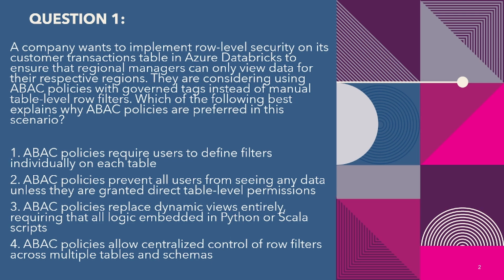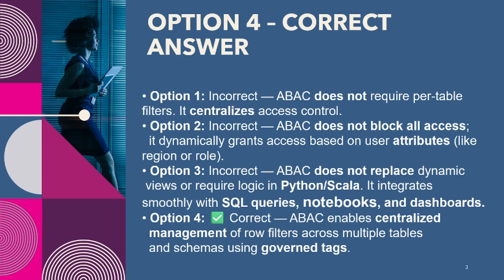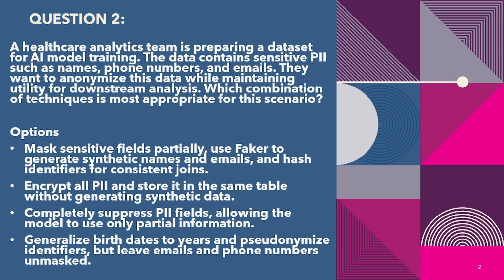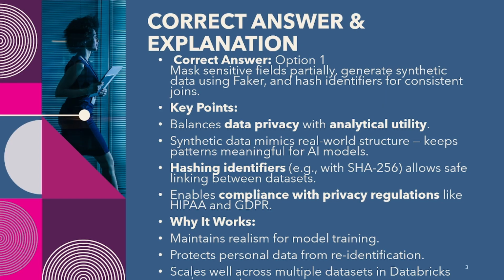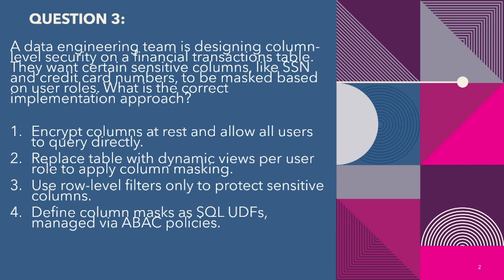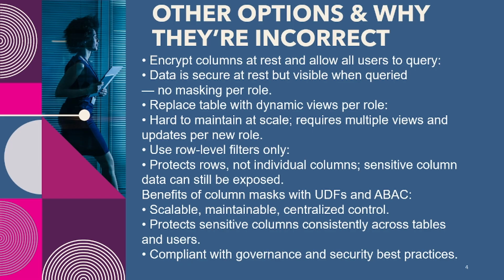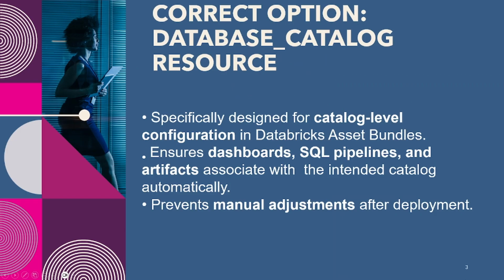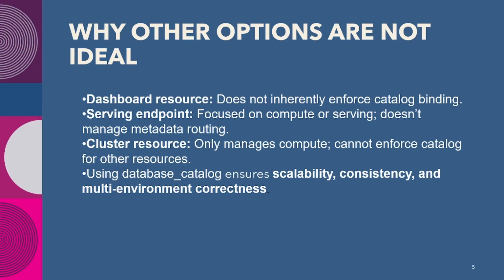Databricks Certified Data Engineer Professional certification exam Practice Test - Part 2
🎓 **Databricks Certified Data Engineer Professional Exam Part 2 – Explained!**

In this video, we’ll break down everything you need to know about the **Databricks Certified Data Engineer Professional Certification** — what it covers, the tools you’ll need to master, and how to prepare effectively.

The exam tests your ability to use **Databricks for advanced data engineering tasks**, including:
✅ Building optimized and reliable **ETL pipelines**
✅ Modeling data into a **Lakehouse architecture**
✅ Working with **Apache Spark™, Delta Lake, MLflow, Databricks CLI & REST API**
✅ Ensuring **data security, reliability, and monitoring** before deployment

By the end, you’ll understand what it takes to become a **certified professional** capable of managing real-world data workflows in the Databricks ecosystem.

* What the Databricks Certified Data Engineer Professional exam covers
* Overview of tools like Spark, Delta Lake, and MLflow
* How this certification proves your advanced engineering skills
* Tips for preparing and passing the exam efficiently

Practice Tests:
[Udemy – Databricks Data Engineer Professional Practice Tests]